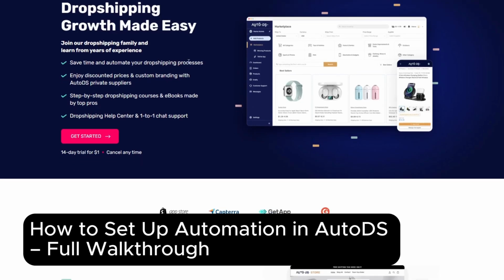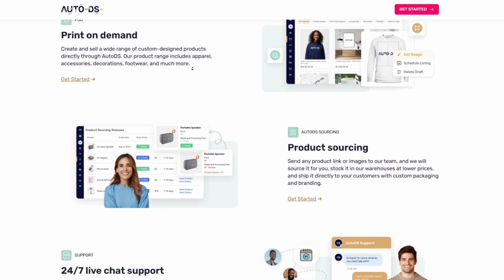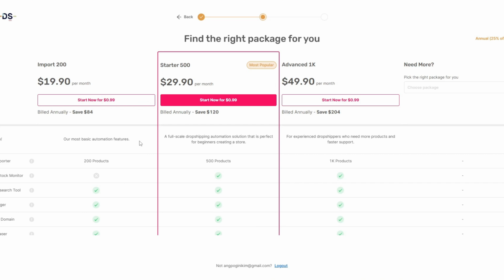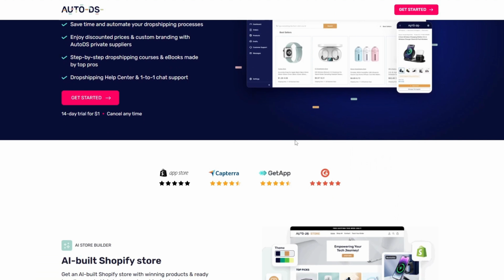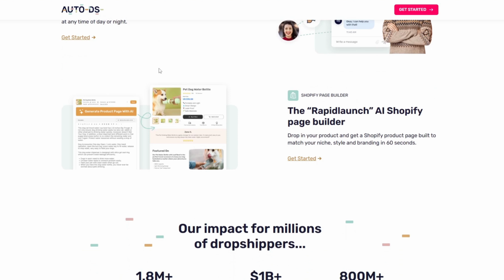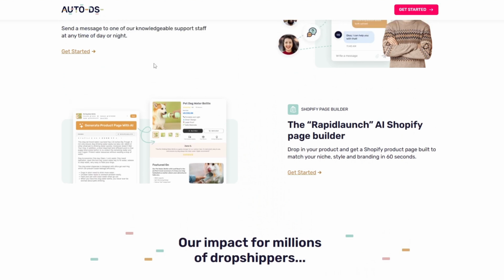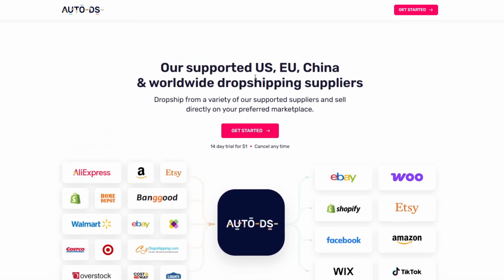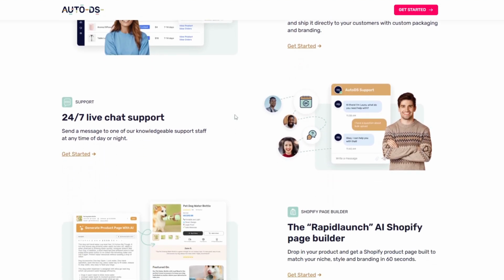NEW! How to Set Up Automation in AutoDS (2025) 🤖 | Full Walkthrough for Dropshipping Success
Ready to scale your dropshipping store? In this step-by-step AutoDS automation walkthrough, I’ll show you exactly how to automate your entire process—from pricing rules and order fulfillment to tracking and customer messaging. Whether you're using Shopify, eBay, WooCommerce, or Facebook Marketplace, this tutorial will help you save hours and avoid manual errors.

✅ What You’ll Learn in This AutoDS Automation Setup Guide:
🔁 How AutoDS Automation Works in 2025 (Full Breakdown)
💰 Setting Up Dynamic Pricing Rules (Profit, Break-Even, Rounding)
📦 Enabling Full Order Fulfillment for AliExpress, Amazon, Walmart & More
📉 Inventory & Price Sync – Prevent Out-of-Stock Listings
📲 Auto Message Setup for Order Confirmations & Tracking
🛠️ Product Monitoring & Auto-Repricing Features
📊 Dashboard Walkthrough – Where to Manage Your Automations
💡 Pro Tips to Avoid Automation Mistakes & Maximize Profits

⏳ Timestamps & Video Chapters:
0:00 Intro – Why Automation Is a Must in 2025
0:55 Overview – What You Can Automate with AutoDS
2:10 Step 1 – Setting Up Pricing Automation Rules
3:45 Step 2 – Enabling Full Order Fulfillment
5:30 Step 3 – Inventory and Price Monitoring Setup
6:50 Step 4 – Auto Messages & Customer Notifications
8:15 Dashboard Tour – How to Track Your Automations
9:10 Final Tips & Best Practices

🔥 Why Watch This AutoDS Automation Walkthrough?
✅ Cut daily manual tasks and focus on growing your store
✅ Prevent overselling and pricing mistakes
✅ Learn which automation settings work best for your niche
✅ Set it once—let AutoDS handle repetitive tasks
✅ Great for new and experienced dropshippers in 2025

✅ Shopify, eBay, WooCommerce & FBM sellers
✅ Dropshipping beginners learning automation
✅ VAs managing multiple client stores
✅ AutoDS users who haven’t enabled automation yet
✅ Freelancers scaling online businesses with limited time

👍 Found This Walkthrough Useful?
❤️ LIKE this video to support more ecommerce tutorials
💬 COMMENT: Which platform are you automating—Shopify, eBay, or Facebook Marketplace?

📢 Follow me for more AutoDS deep dives, ecommerce automation hacks, and product sourcing tips in 2025!